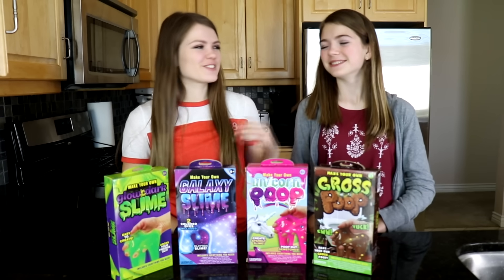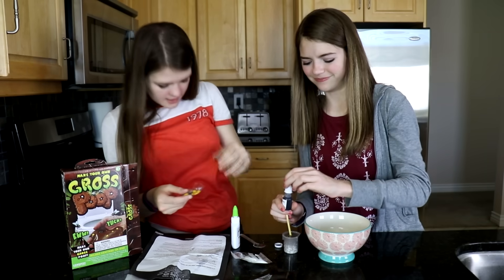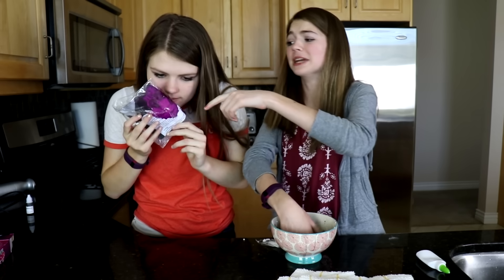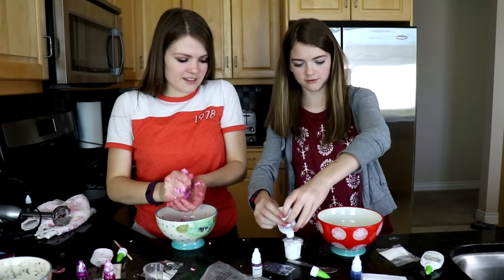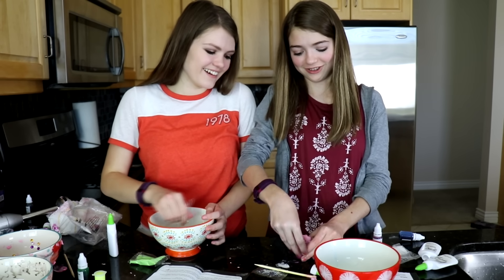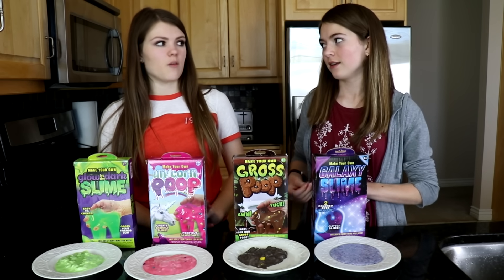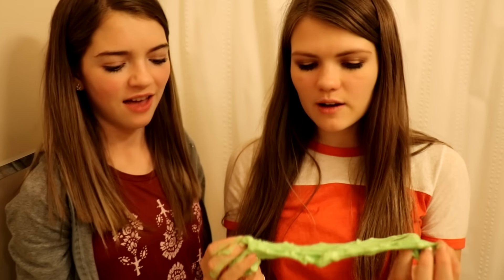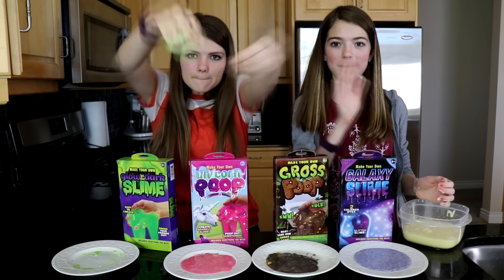MAKE YOUR OWN SLIME KITS, ARE THEY WORTH $5? / AllAroundAudrey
Hey guys! In today's video I will be trying out four DIY slime kits.  We will be testing the Glow in the Dark Slime, Unicorn Slime, and Galaxy Slime.  Are they worth the $5 for each kit or are you better off making your own slime from scratch?

AllAroundAudrey
Musical.ly- AllAroundAudrey
YouNow: AllAroundAudrey

XOXO,
Audrey